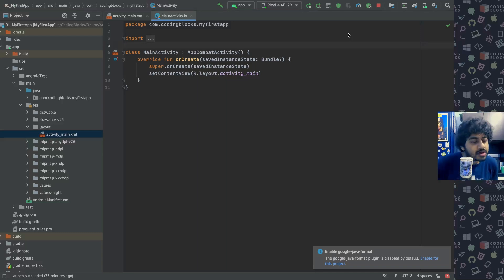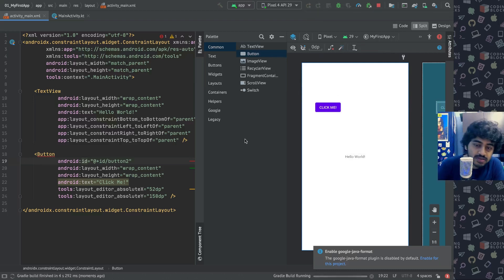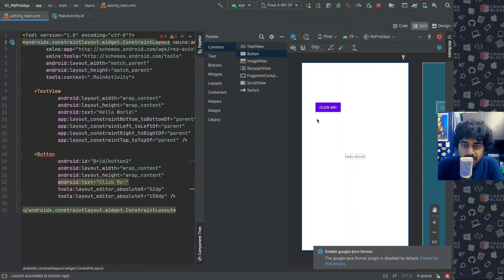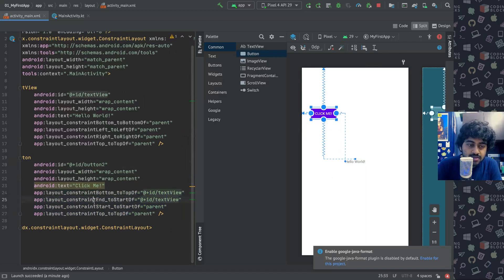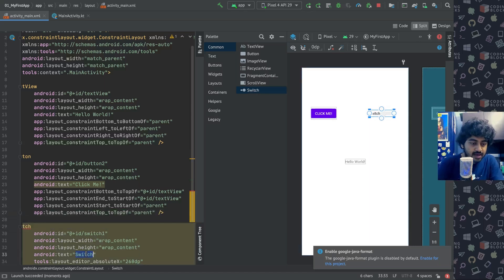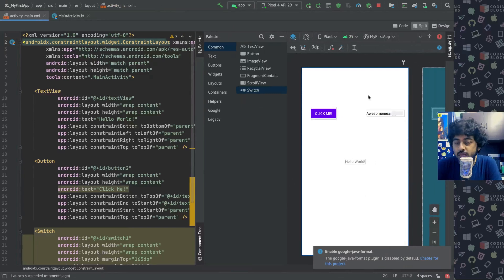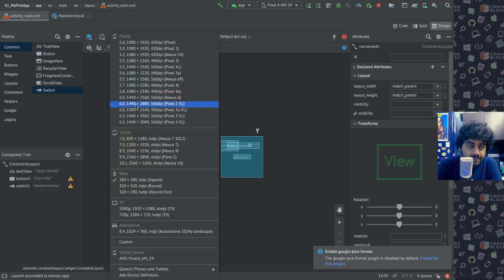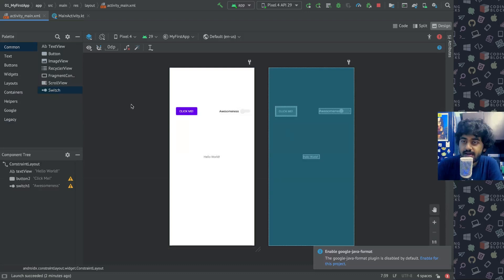Basics of Android | Chapter 2 | L1: Placing Items on Screen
This is part of our new Android Basics course for Youtube.